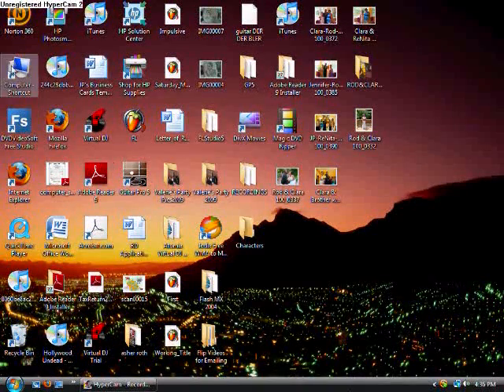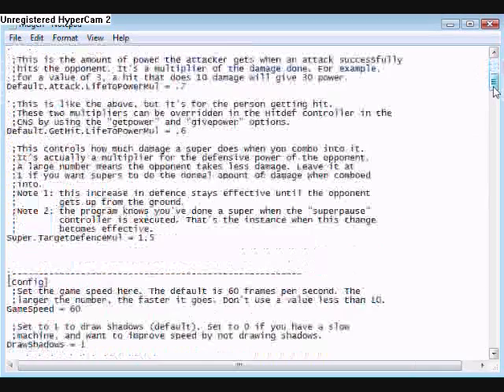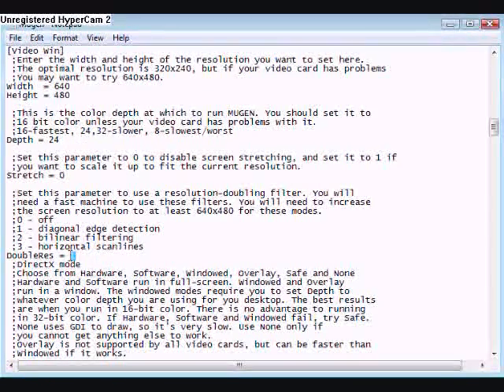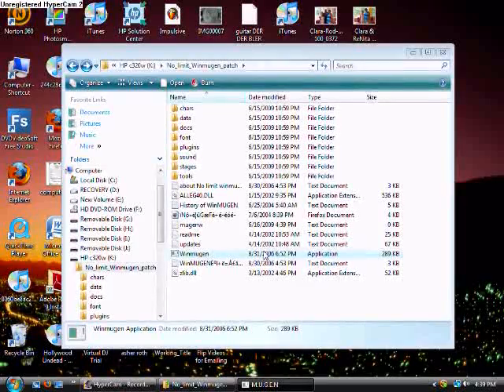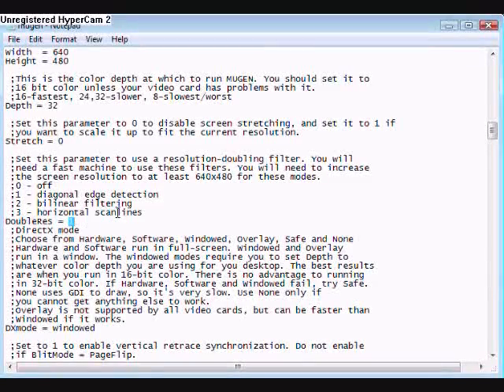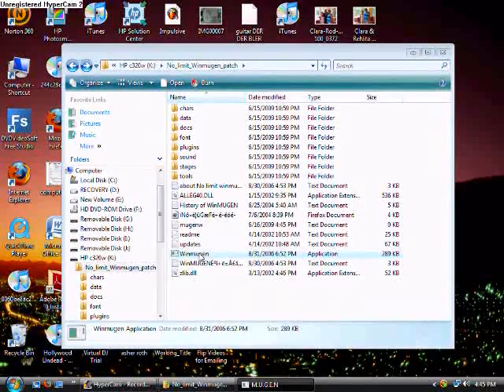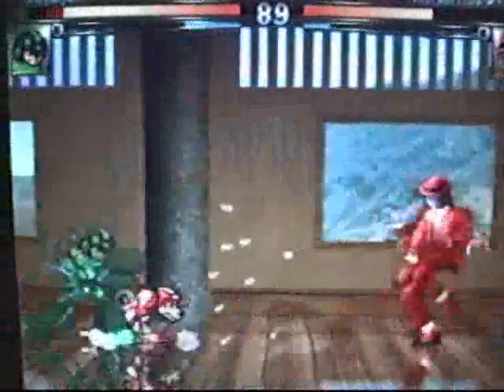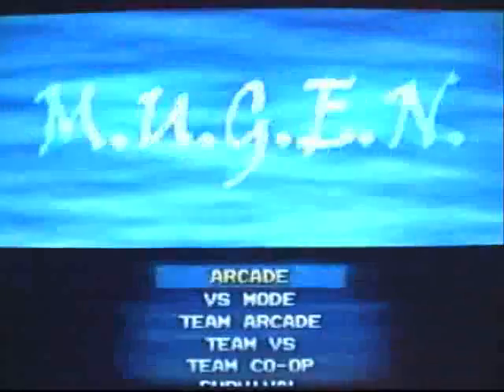HOW TO MAKE MUGEN BIGGER/FULLSCREEN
I show you how to make mugen bigger, also FULLSCREEN